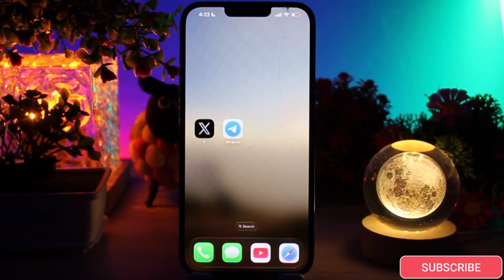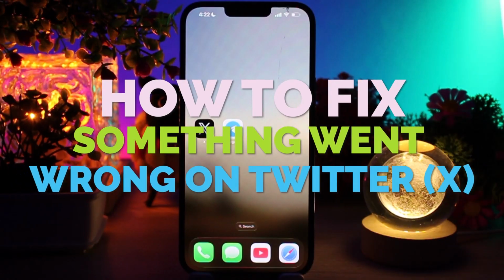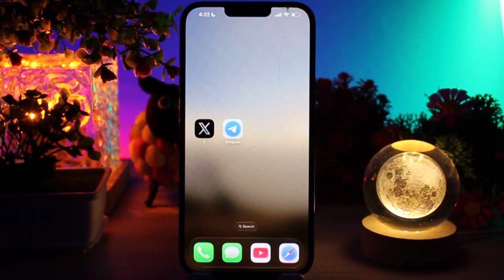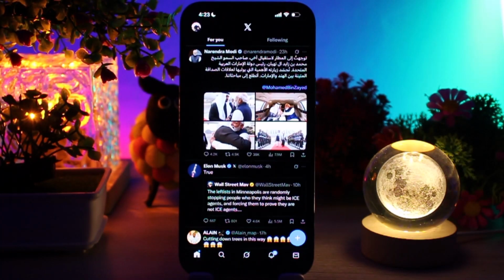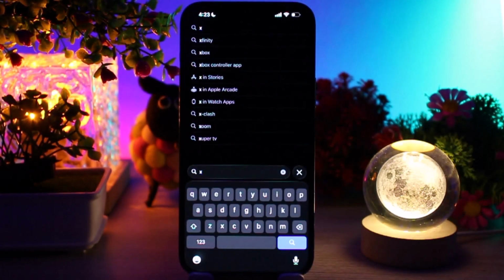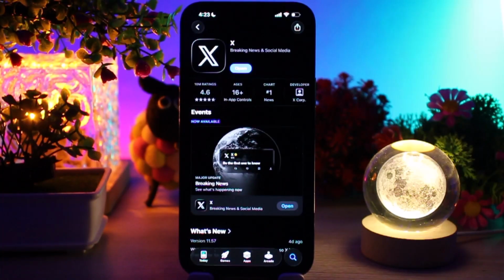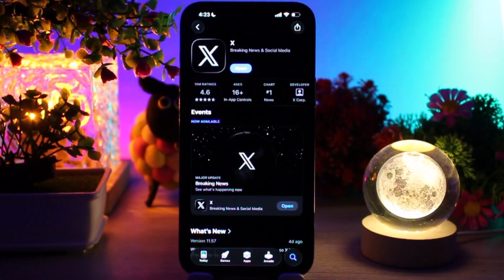How To Fix X (Twitter) Something Went Wrong Error | New Edition 2026 - Here's How You Can Do It.....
Want to know how to fix x twitter something went wrong but don’t know how? 🤔
This quick video will show you how to X (Twitter) Something Went Wrong Error? How to Fix It     step by step.

In this video, you’ll learn:

How to Fix “Something Went Wrong” on X (Twitter)

How to Fix “Something Went Wrong” Error on Twitter (X) Fast

How to Why X (Twitter) Says “Something Went Wrong” & How to Fix It

Timestamps:
00:07 – How to start [TOPIC]
00:08 – how to fix wifi
00:30 – how to fix X
01:04 – ending